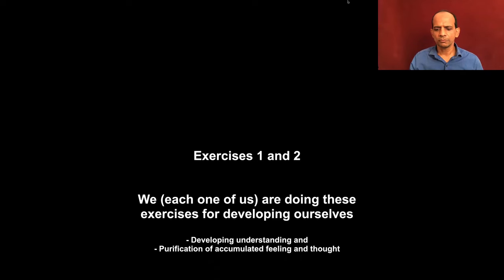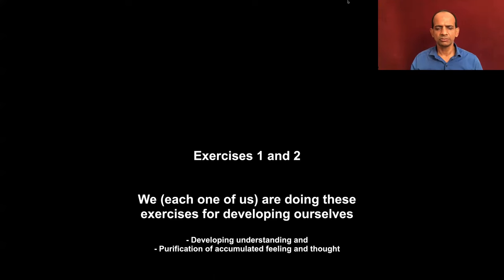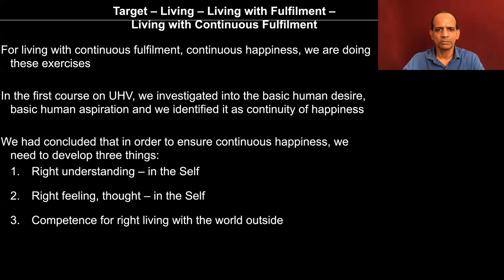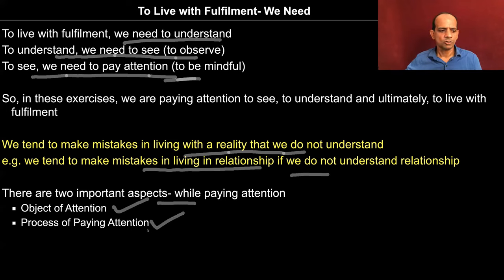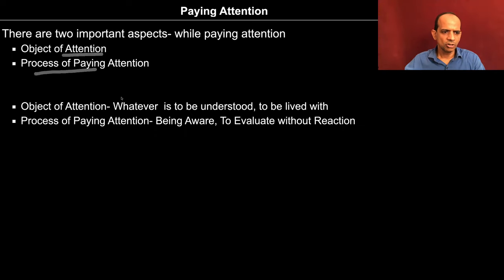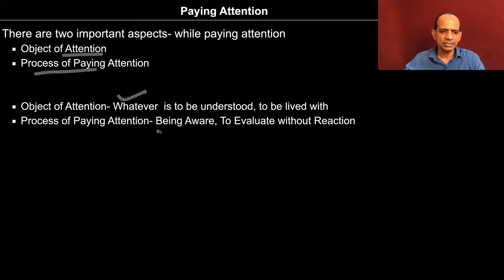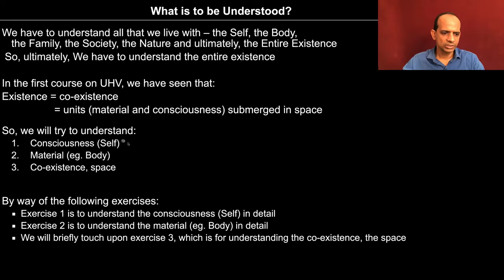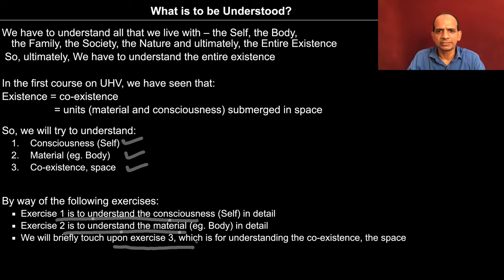UHV III Exercise 1 Intro